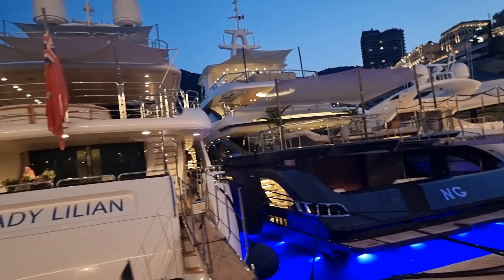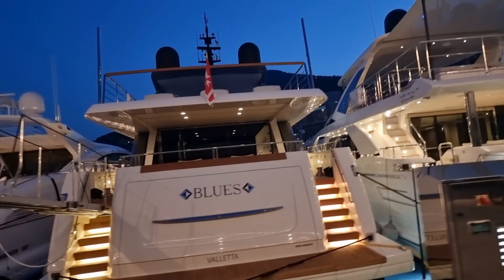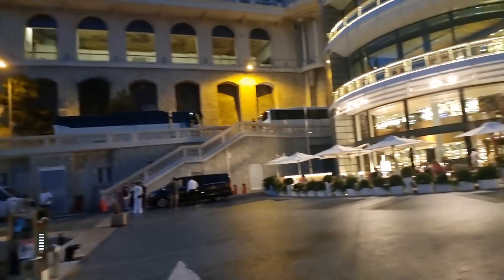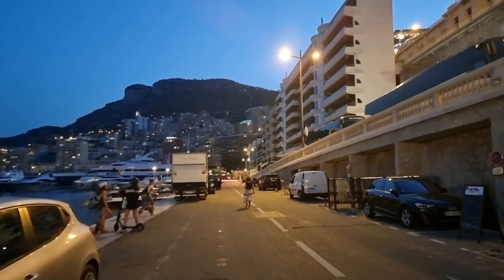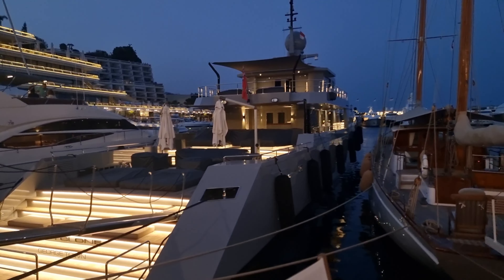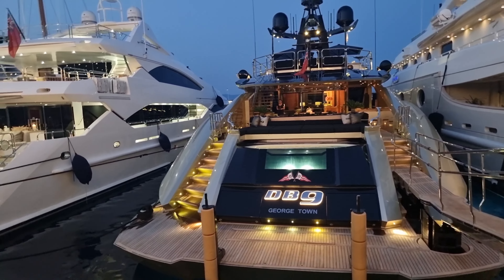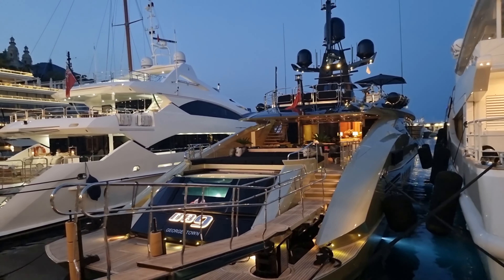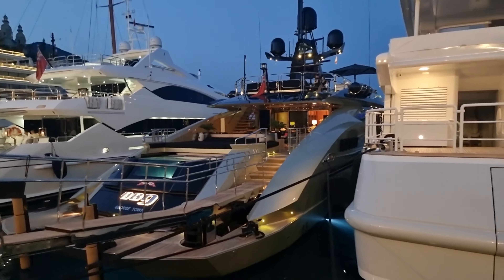Is Bentley Bentayga the best pair to superyachts? [4k 60p]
Is Bentley Bentaygaor G63 AMG the best pair to superyachts? [4k 60p]